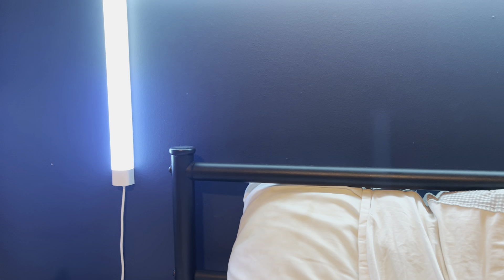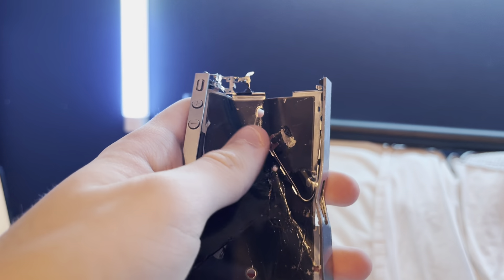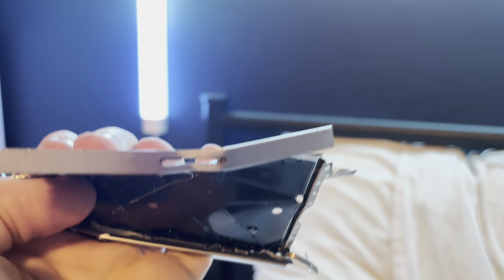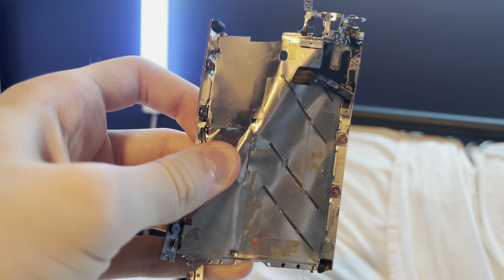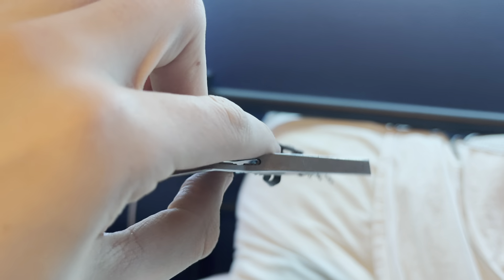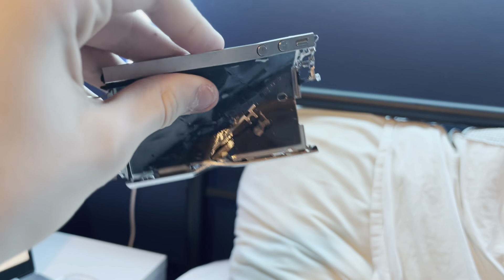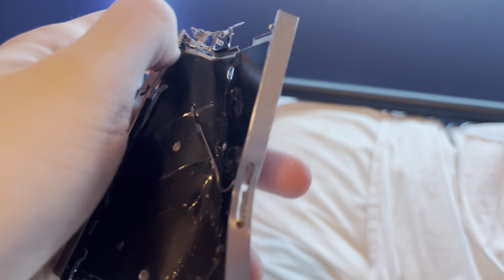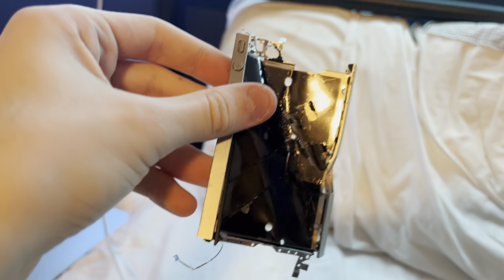iPhone 16 LEAKED